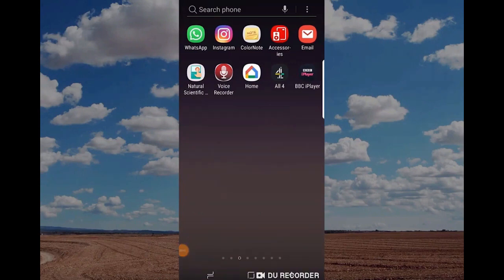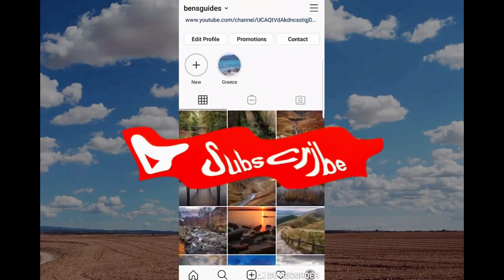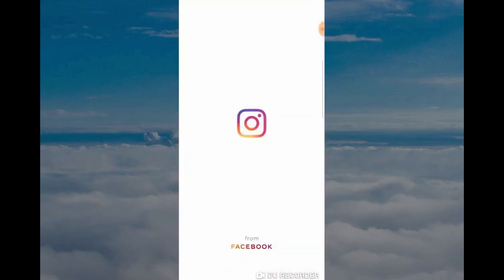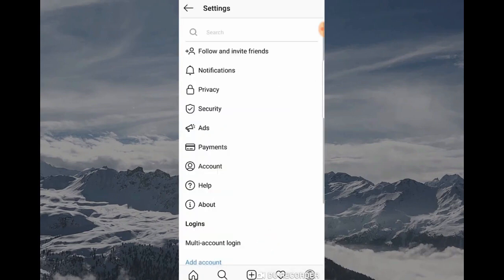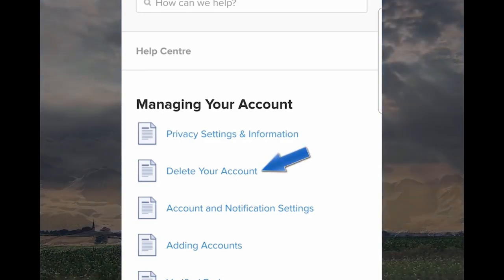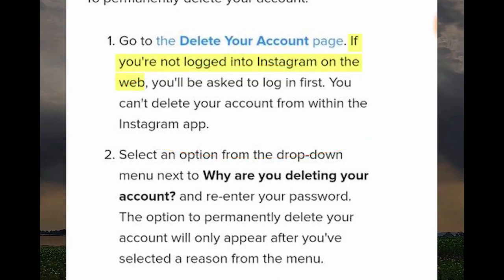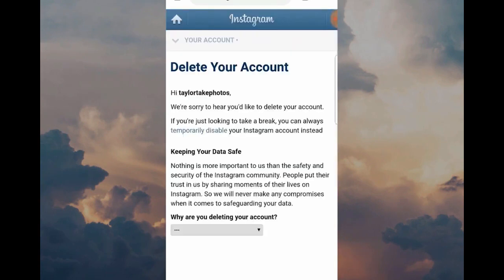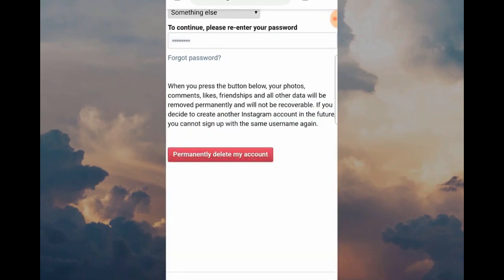HOW TO? Delete Instagram Account 2021 | Delete Instagram Permanently|close account|insta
👉😍😱Hi friends this video about HOW TO? Delete Instagram Account 2021 | Delete Instagram Permanently|close account

A STEP BY STEP GUIDE FROM 0 to 100K FOLLOWERS ON INSTAGRAM
Money Making on Instagram
You will get 50% for every sale you make!

What's in the ebook:
Going Viral Strategies
Step by Step Guide from 0 to 100k

- How to Fix Shoulder Pain
- HOW TO? MAKE THE BEST ICED COFFEE EVER! QUICK, EASY & VEGAN RECIPE?
- HOW TO?PROPERLY Overhead Dumbbell Tricep Extension | 3 Muscle Gain Variations
- How To Jump Rope - 6 Basic Steps